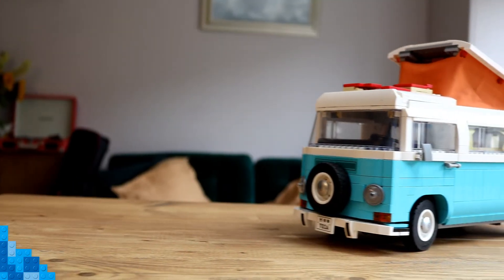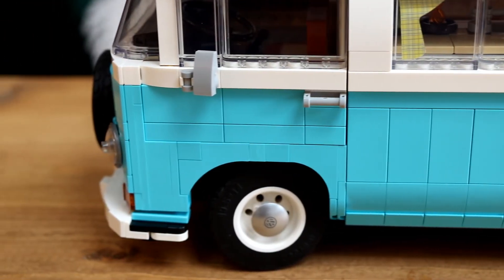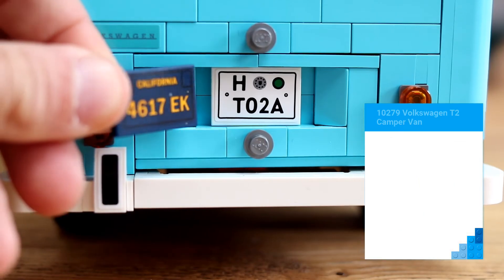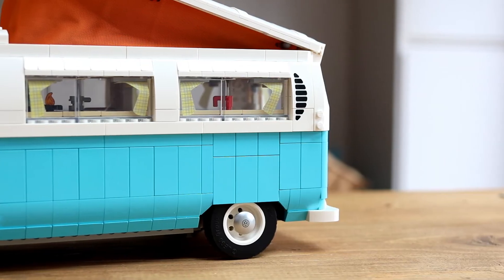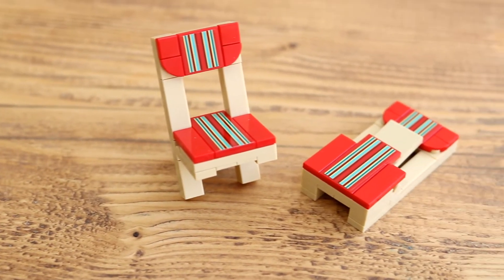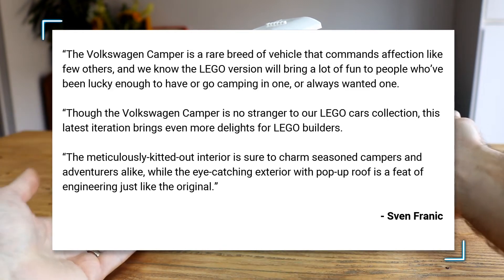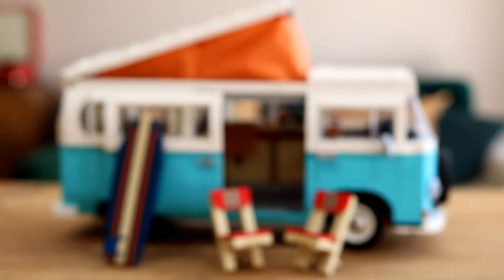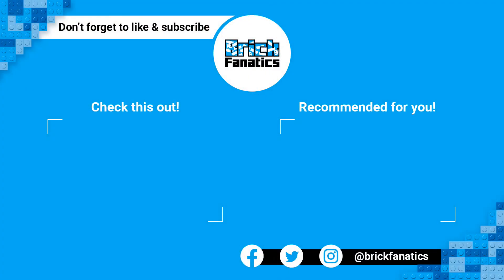LEGO for Adults 10279 Volkswagen T2 Camper Van officially revealed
The LEGO Group has officially unveiled the LEGO for Adults 10279 Volkswagen T2 Camper Van. Carrying on the legacy of the 10220 Volkswagen T1 Camper Van from 2011, this brings LEGO car collectors and fans of camping alike the opportunity to build and display a piece of automotive history.